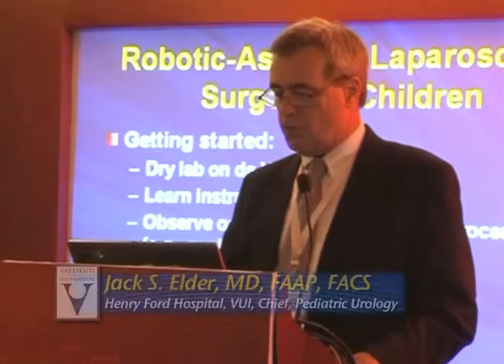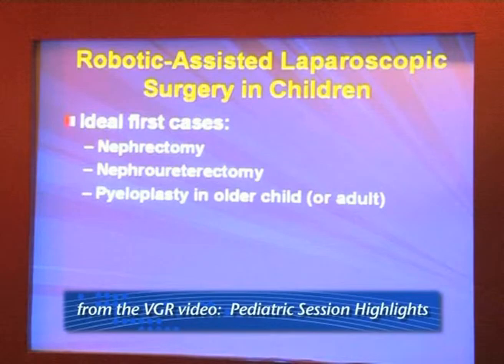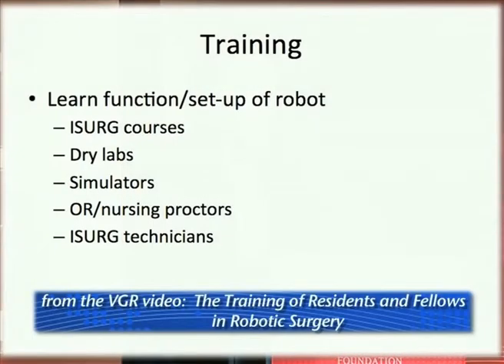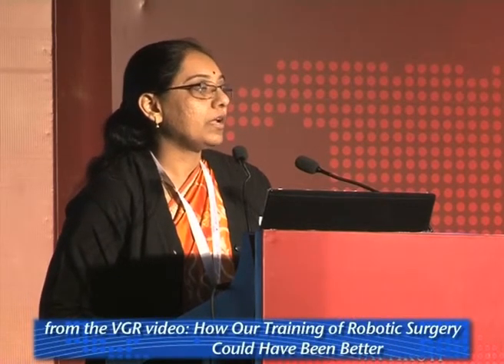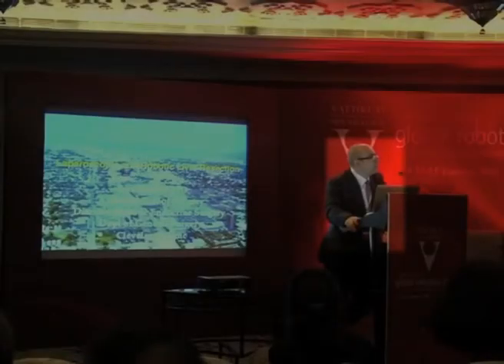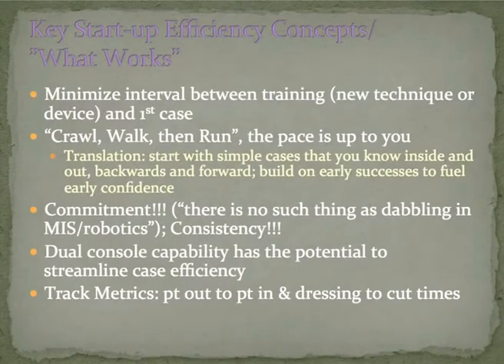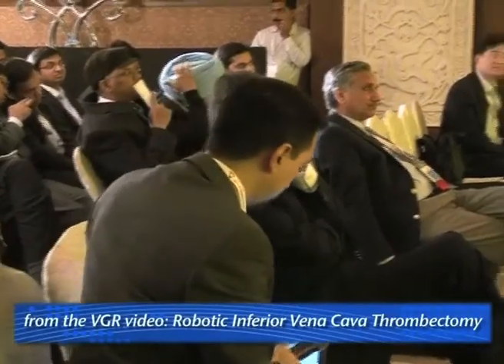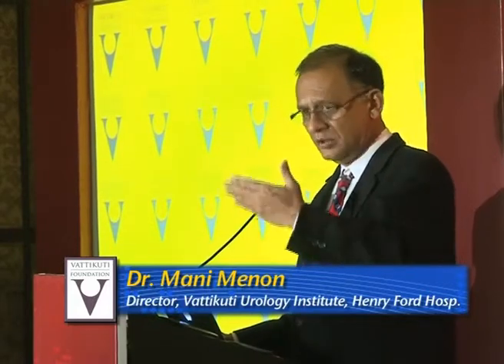Practical Robotics: Tips for Training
In this video, we hear from some of the leaders and pioneers in the field of surgical robotics about using the da Vinci robot. Ideal first cases, manpower allocation, where to begin learning and many more topics are touched on. Each segment refers to the complete VGR 2012 conference video for further research or study, but good suggestions are right here in this short video. With: Dr. Jack Elder, Dr. Rahul Kakodkar, Dr. James O. Peabody, Dr. Savitha Desai, Dr. Ravi Mohanka, Dr Eren Berber, Dr. N. P. Gupta, Dr. Arnold Advincula, Dr. Ronnay Abaza, Dr. Mani Menon, With discussion and PowerPoints.